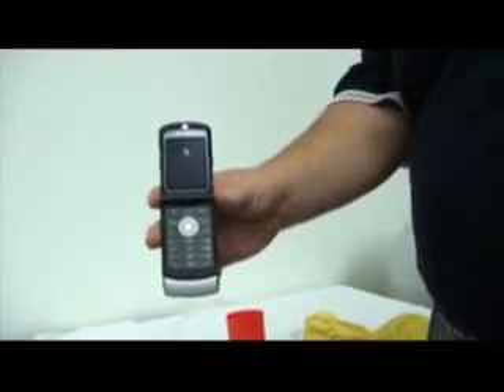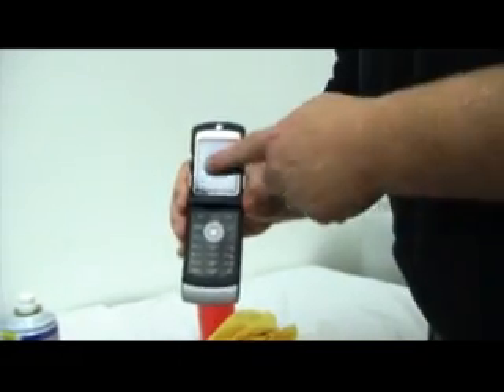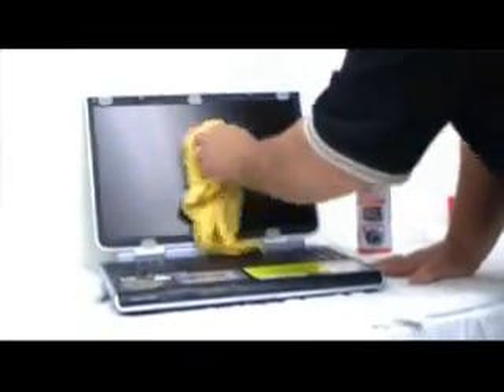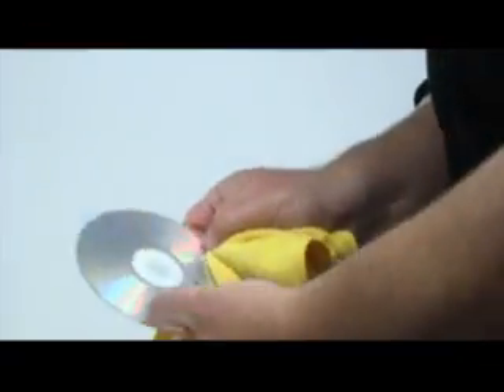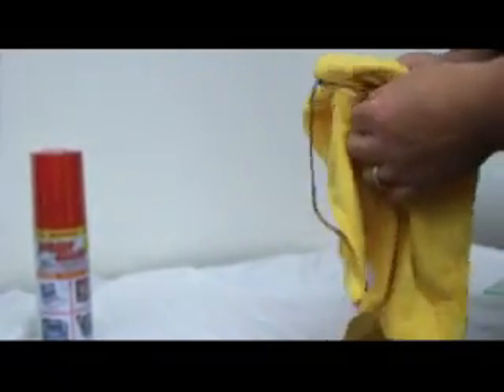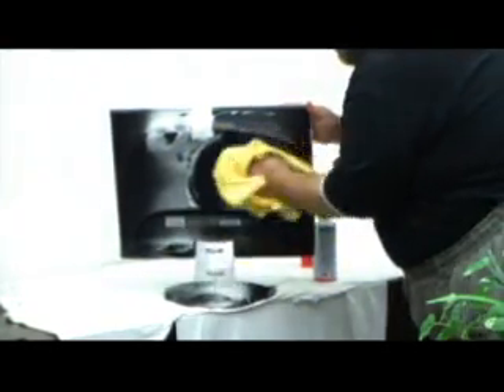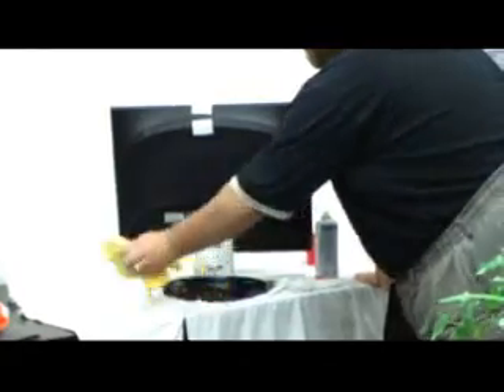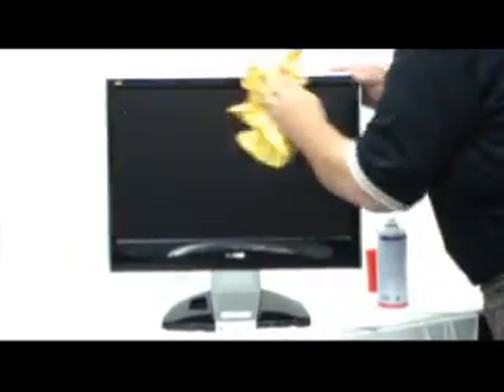ScreenGuard Foam Cleaning Spray Demo's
Here are some demos of the products that ScreenGuard is great at cleaning. As you will see, you can see that you can spray it right onto the electronics.